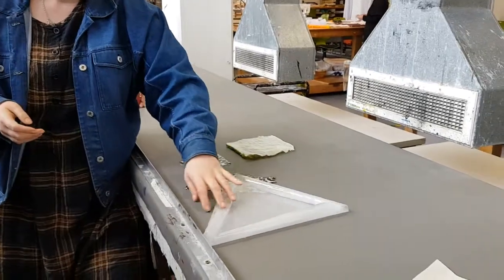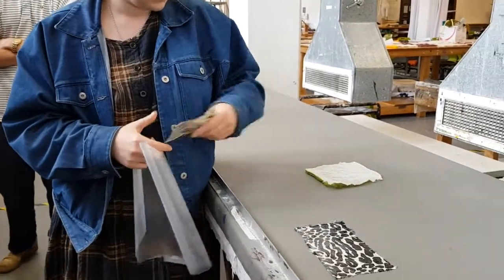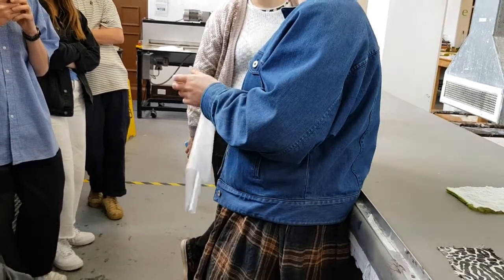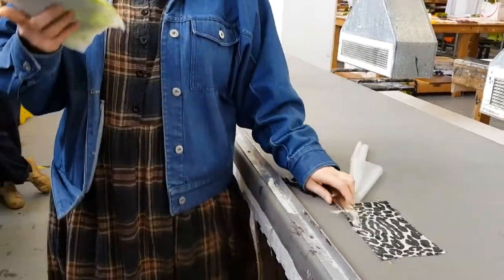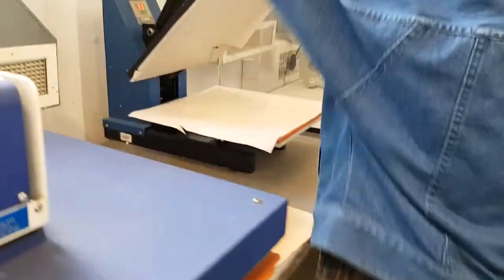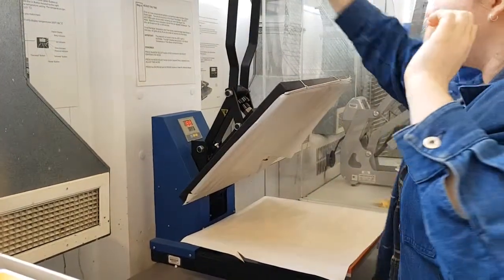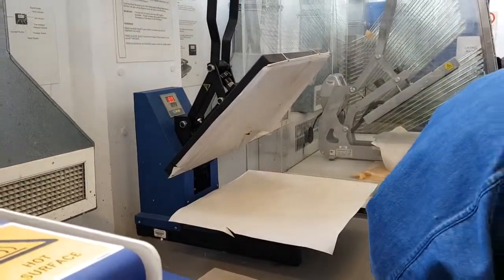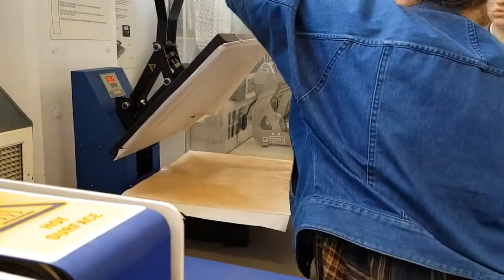Lamination tutorial by Hannah Clement at Fab Lab Wgtn